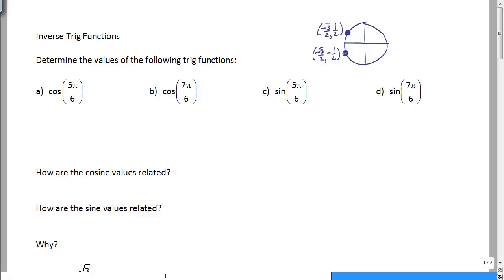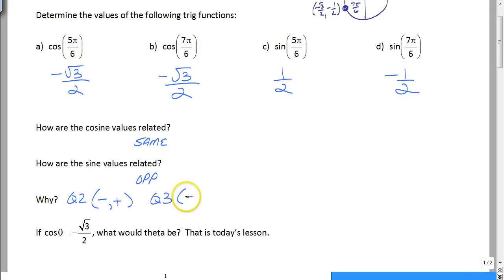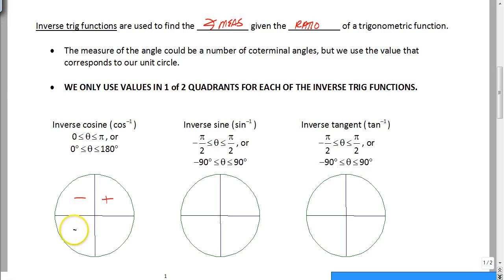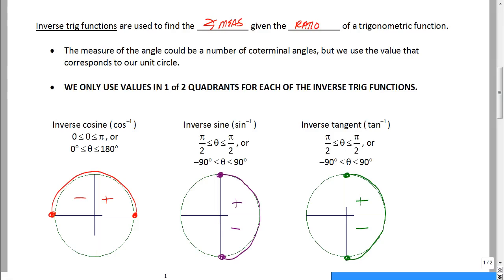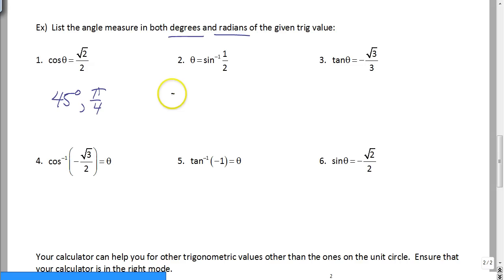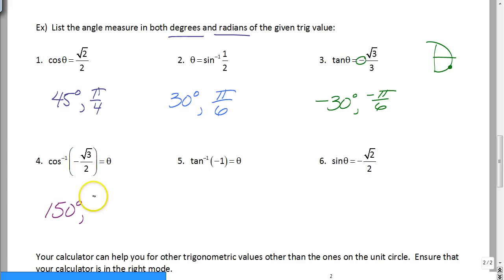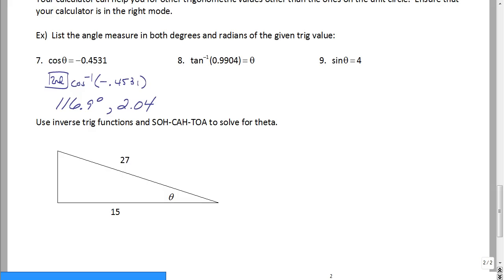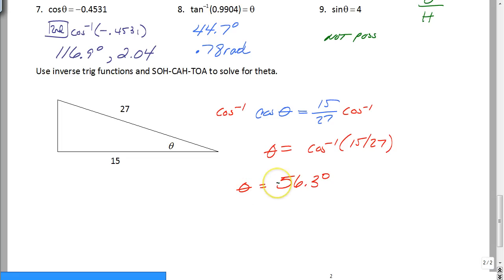NotesD12A2TCTrig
Inverse Trig with Unit Circle